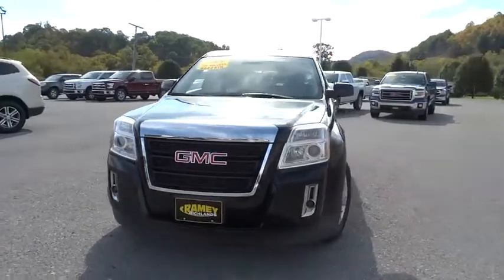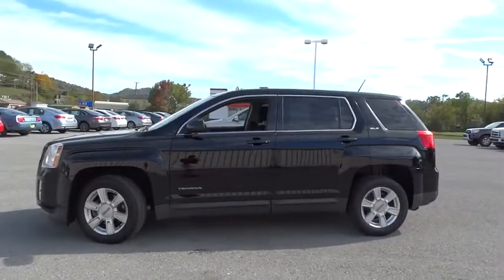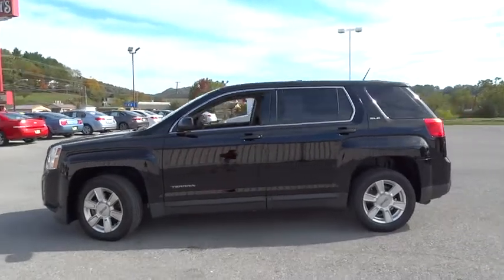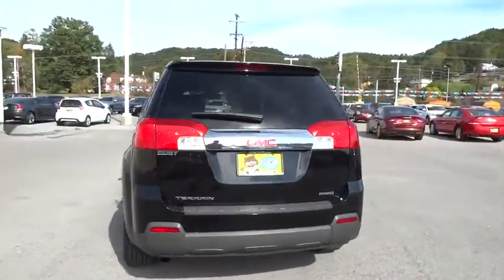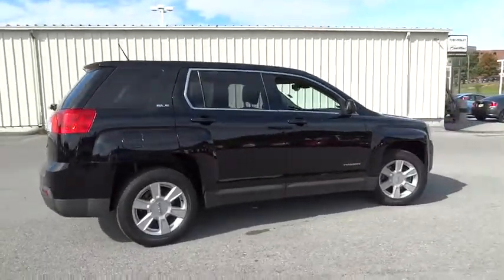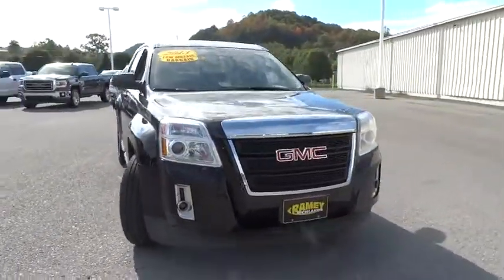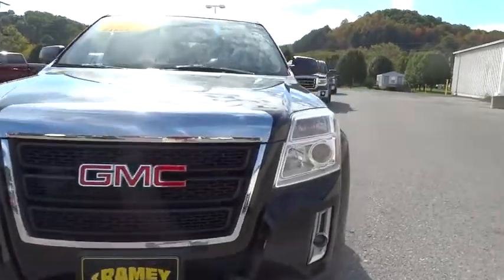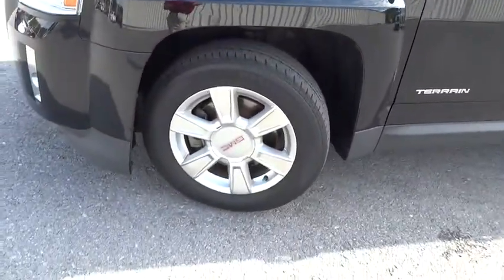2013 GMC Terrain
2013 GMC Terrain

Ramey Richlands
2850 Clinch Street